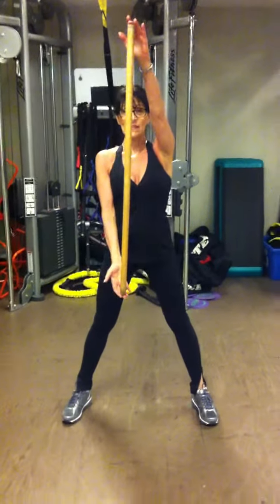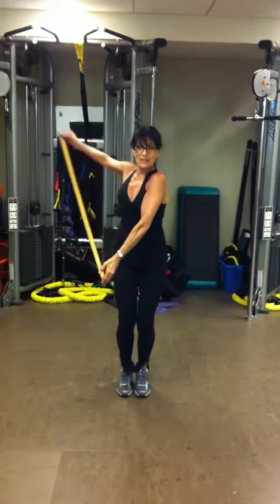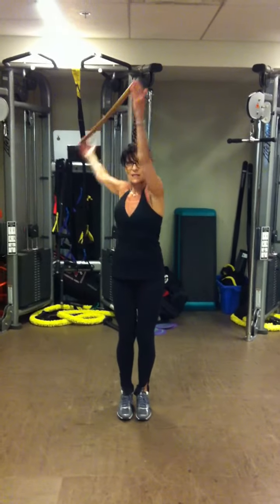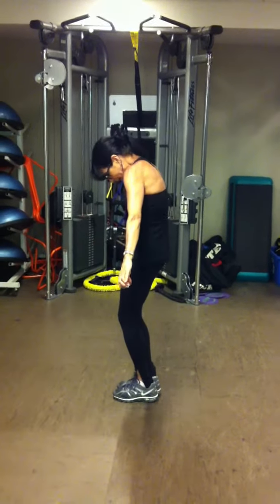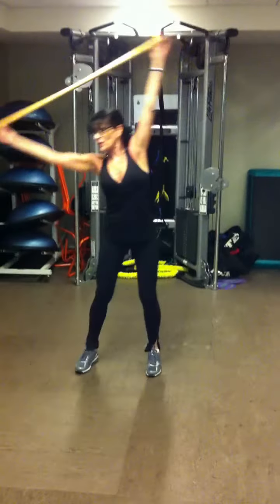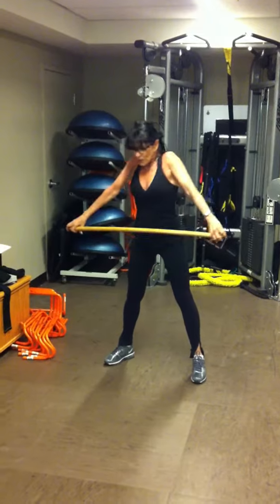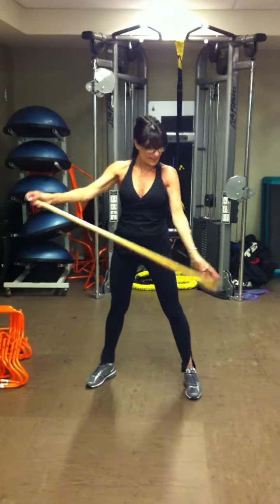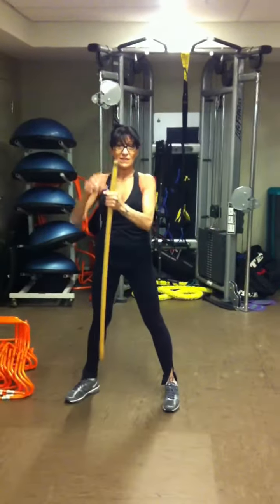The Shoulder Broomstick Stretch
Movement envolves the full range circular figure 8  motion of the shoulder. This allows the synovial fluid to become less dense which allows the shoulder muscles to work more fluidly.